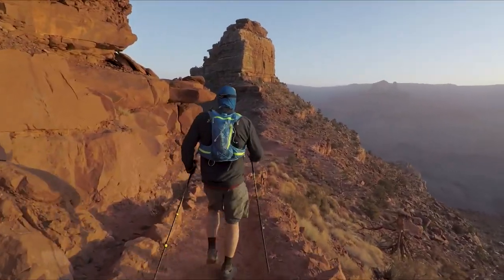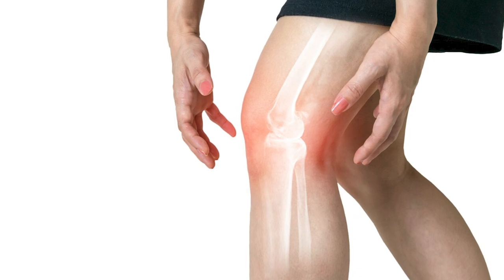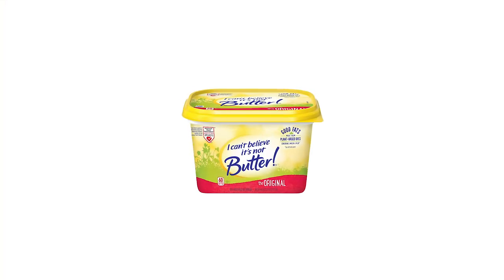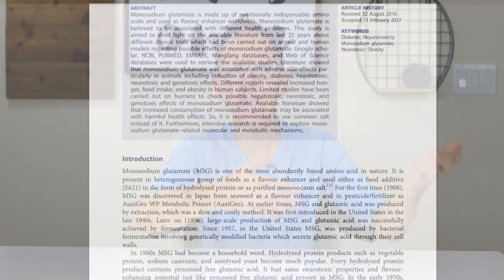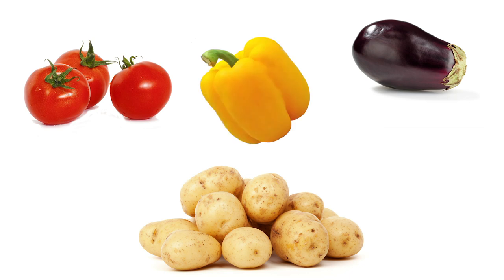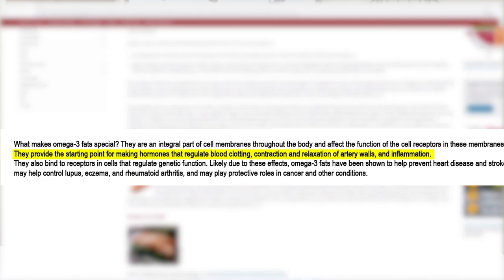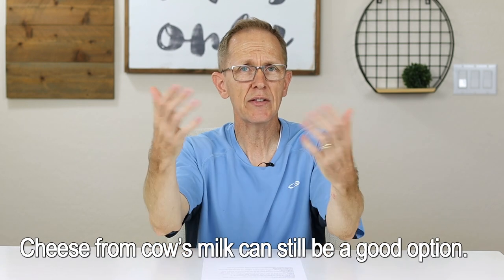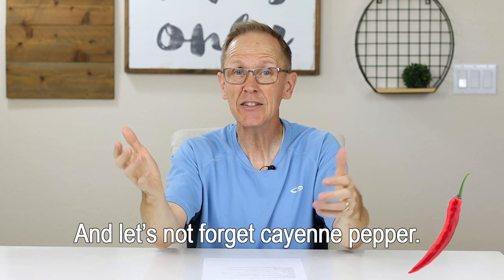Can changing what you eat reduce inflammation?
Can changing what you eat reduce inflammation? In this video we'll discuss what to eat and what not to eat.  Some foods have been shown to be highly inflammatory and others have been shown to have anti-inflammatory properties.  Let's take a look at a few.

⬆⬆⬆ Why I started keto.

eBooks:

Keto: Adventures of a Keto N00B. The Unexpected Benefits of a Ketogenic Diet

Procrastination Stop the Thief of your Future. 5 Simple Ways to Stop Procrastination Now

Happiness Factors Simple Things You Can Do to Have More Happiness Now

Healthline – 12 Foods that are very high in Omega-3

National Library of Medicine - PubMed
Monosodium glutamate (MSG): a villain and promoter of liver inflammation and dysplasia

Arthritis Foundation:  Is Dairy Arthritis-Friendly?

I hope you enjoy the video.  I hope this information can help you on your own "reduce inflammation" journey.

Sincerely,
JT  (Jared Taylor)